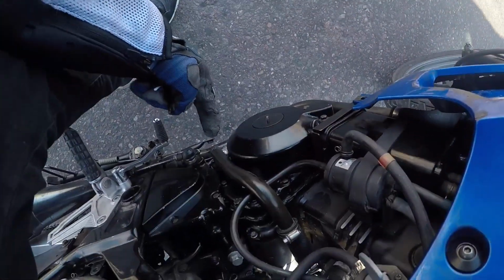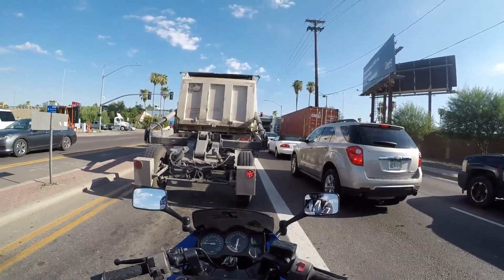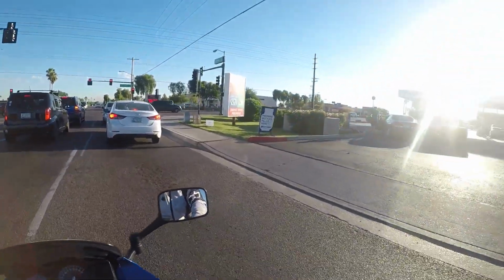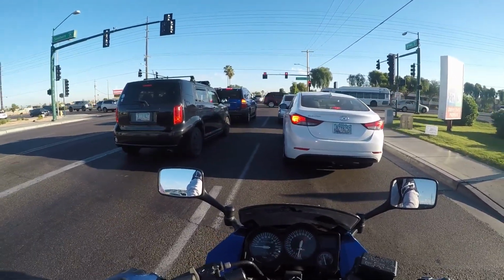az cops goes as fast as they want, bike update, nightly weekend releases 21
gear
icon team merc jacket
alpinestars smx gloves
hjc cl-15 helmet
speed and strength run with the bulls 2.0 shoes
flyracing aurora gloves
icon anthem 2 jacket

Instagram nightly ghost 101

bike
2003 ninja 250

camera
gopro hero